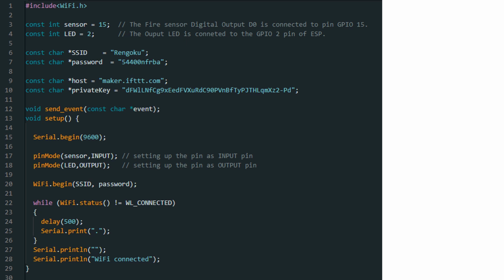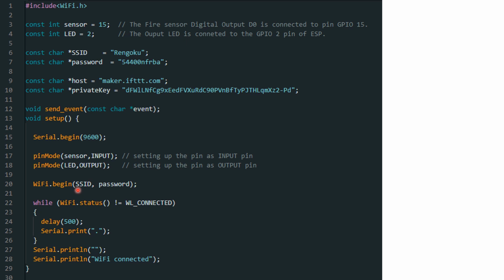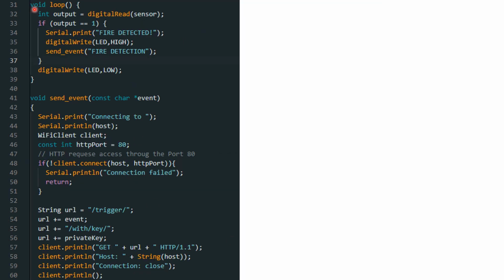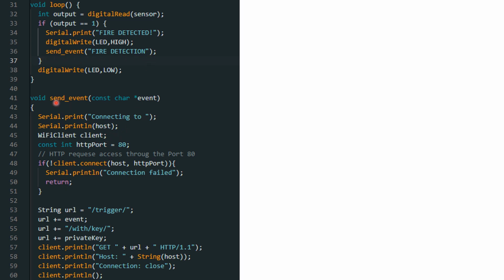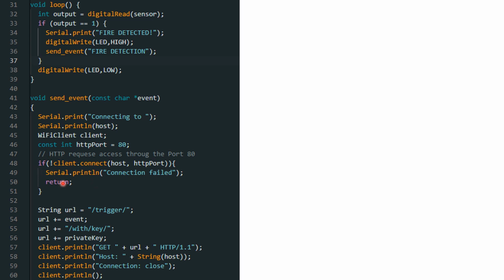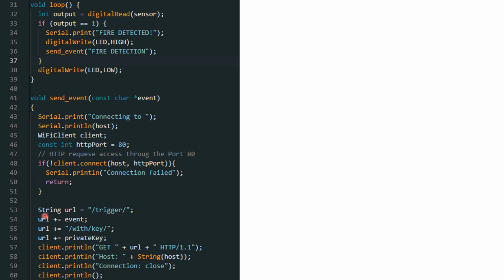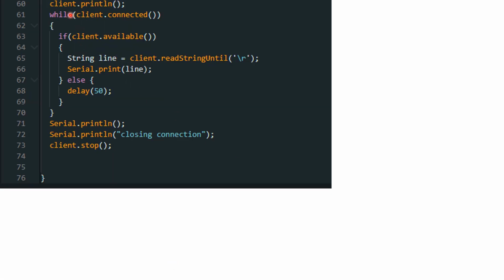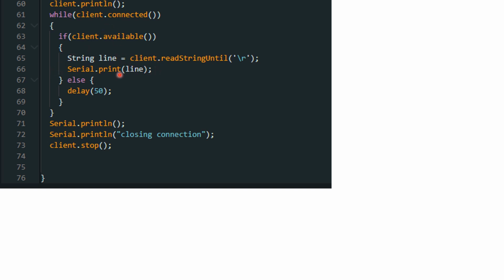Fire Alarm Using ESP 32 and IFTTT (Part 3)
In this Video Presentation we will go through how to work with ESP 32 and IFTTT website